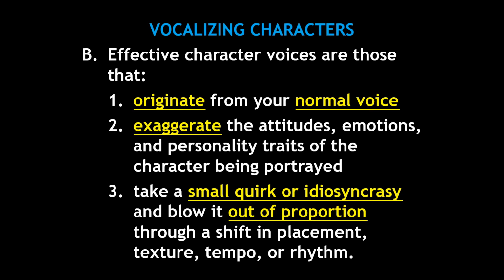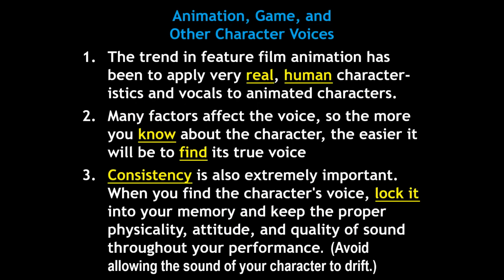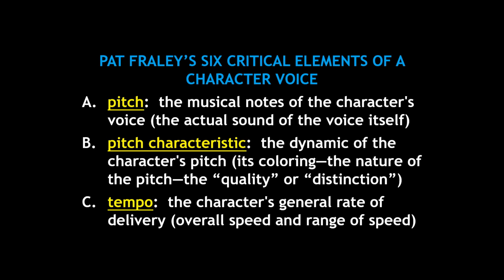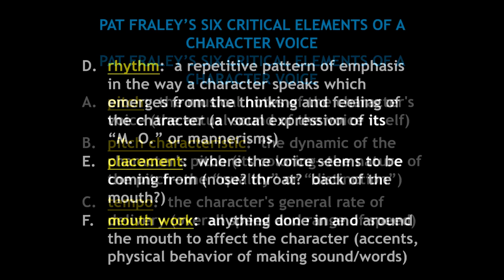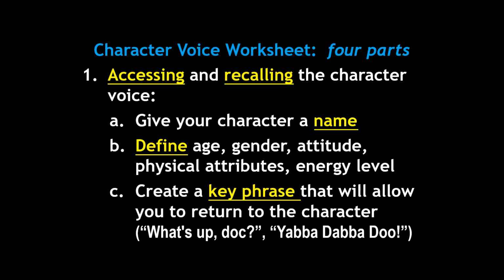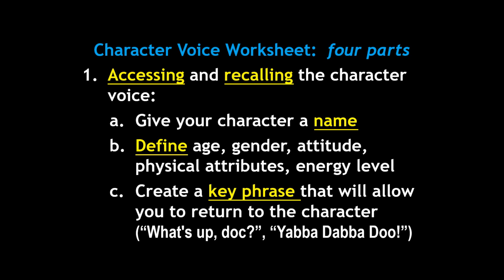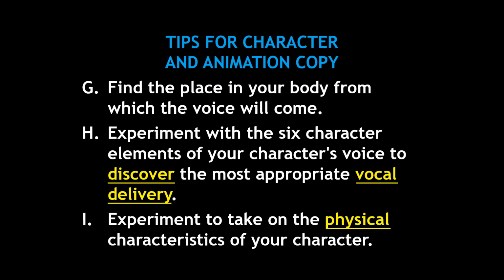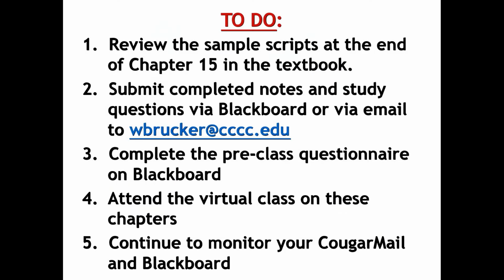BPT 121 Chapter 15 VIDEO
The Art of Voice Acting
CHAPTER 15:  Mastering Character Voices